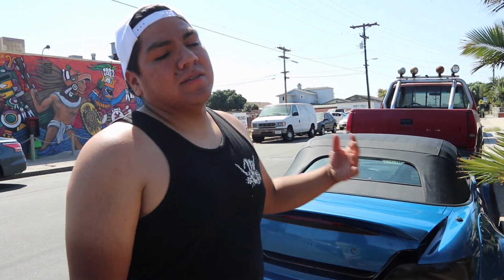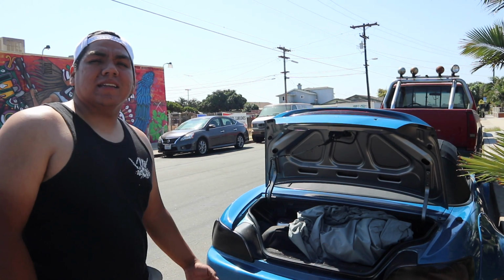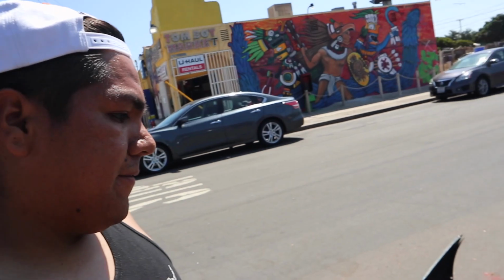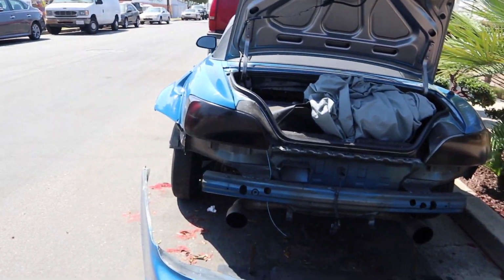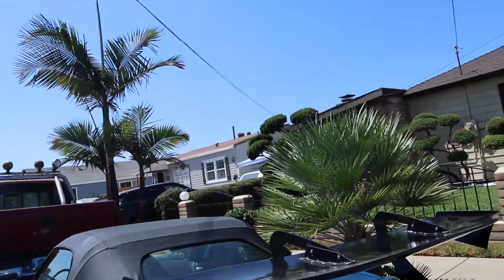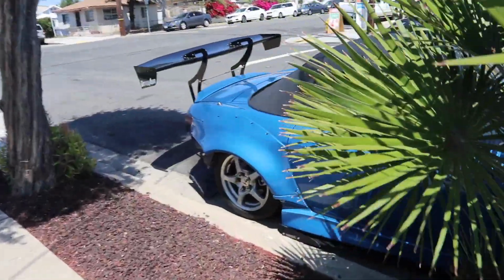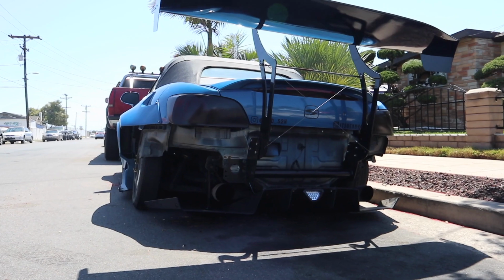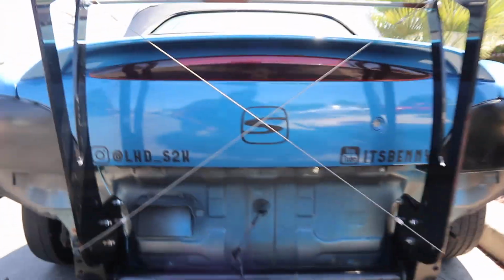S2000 BIG ASS WING | BATTLE AERO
I got a big ass moufvking wang!
BIG WANG GANG!!

IGNORE THE FARMERS TAN LOL
ITS GNARLY

some products I've used and support
chemical guys :